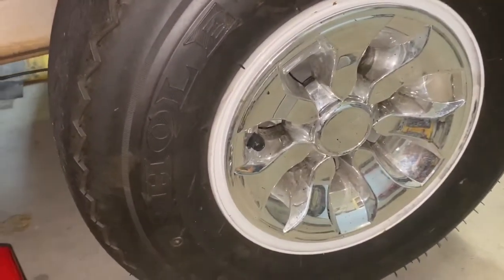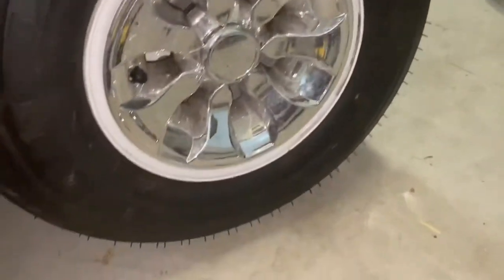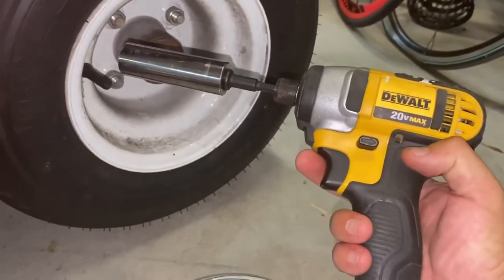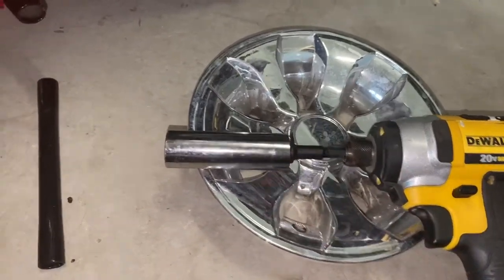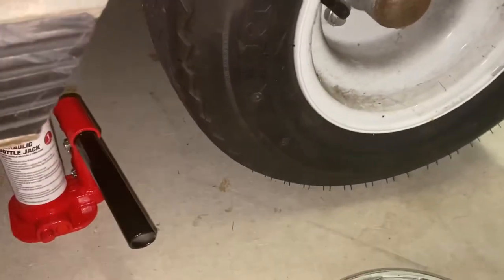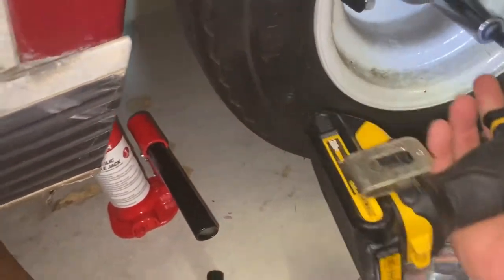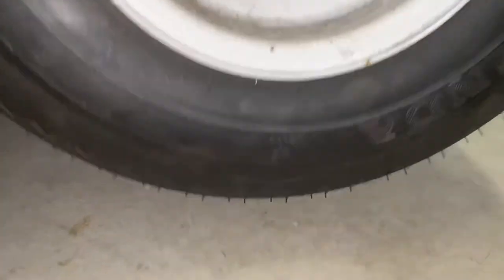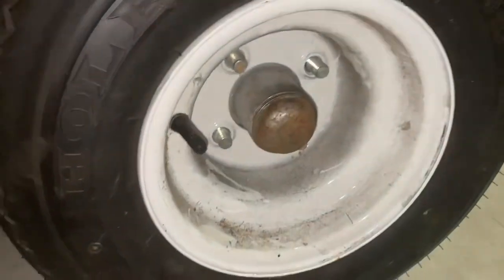How To Take Off Remove Golf Cart Wheel Tire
Short How To Video removing a golf cart wheel

Highly recommend using an impact drill

Looking to buy a growler?

golf cart
club car